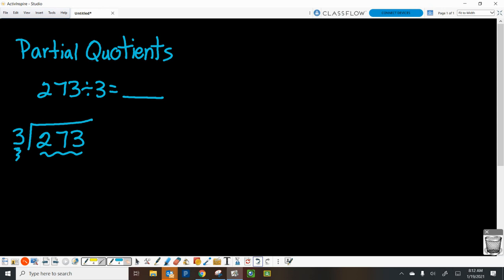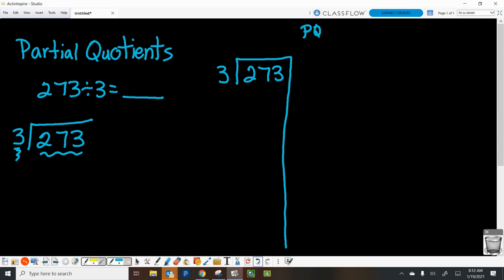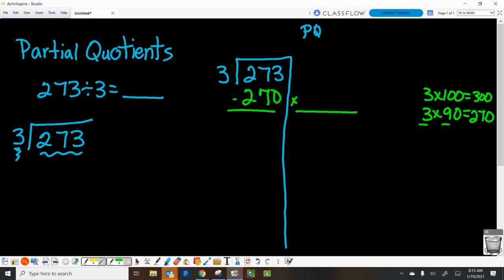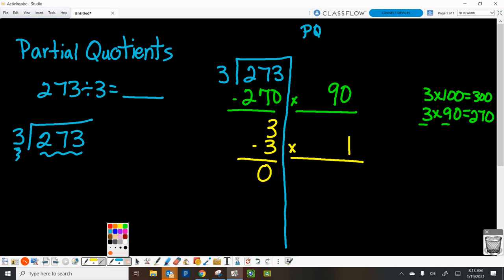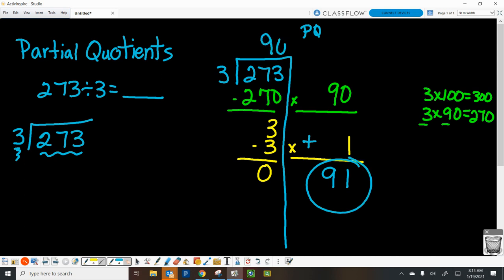Dividing with Partial Quotients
division with partial quotients